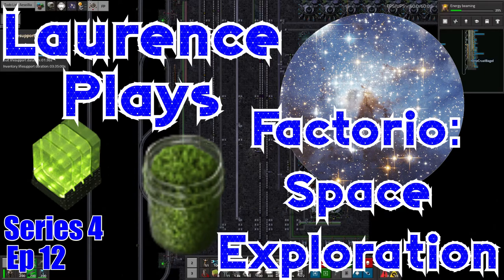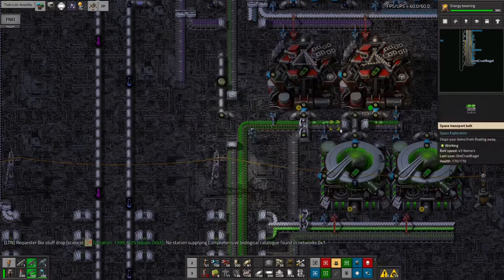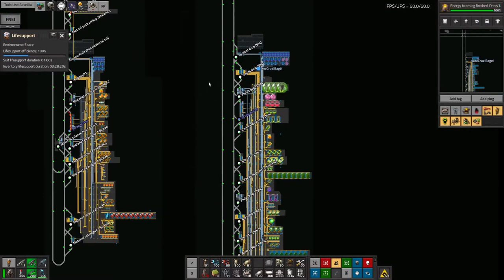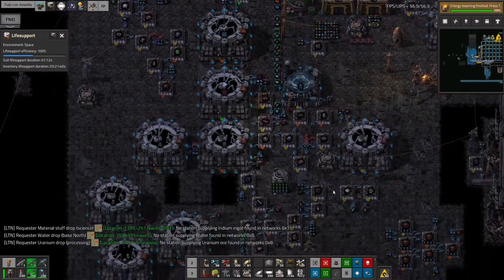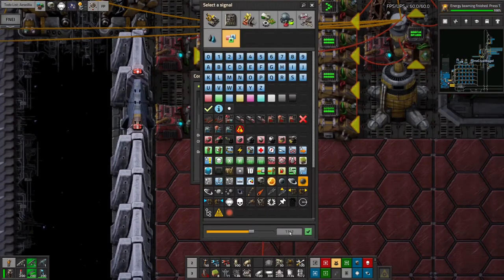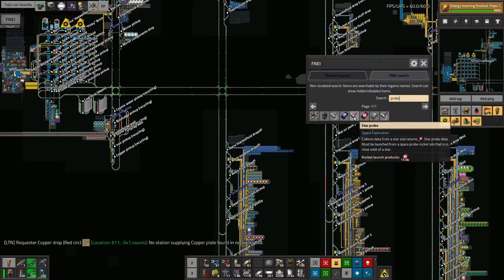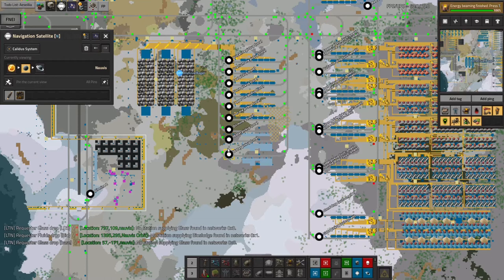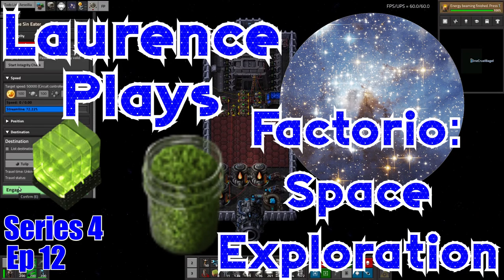S4-E12 - No spice for me - Laurence Plays Factorio: Space Exploration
I've got bio science 3 all laid out and ready to go ... but there's a resource crisis stopping it working. That, of course, leads to a spree of yak shaving, and then some thoughts about what to do for the future. I have many many plans!